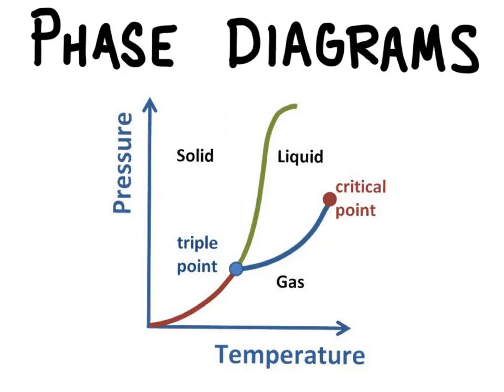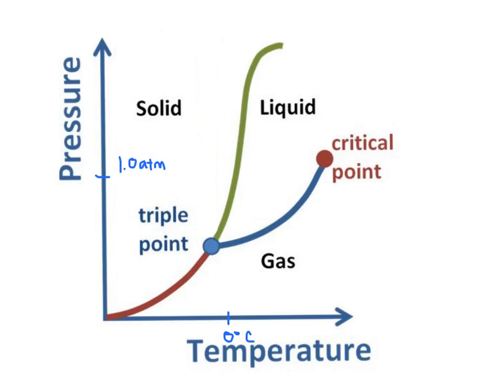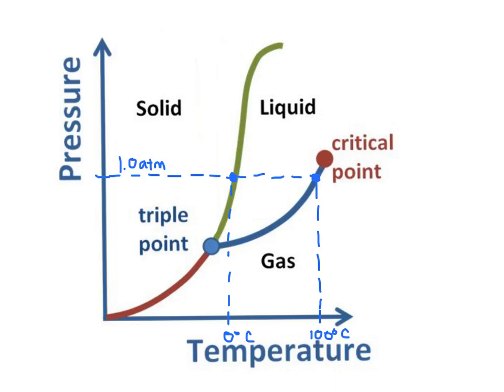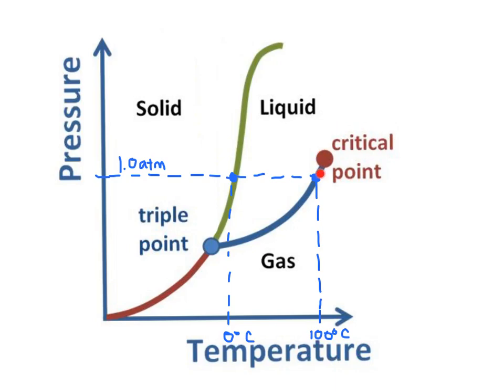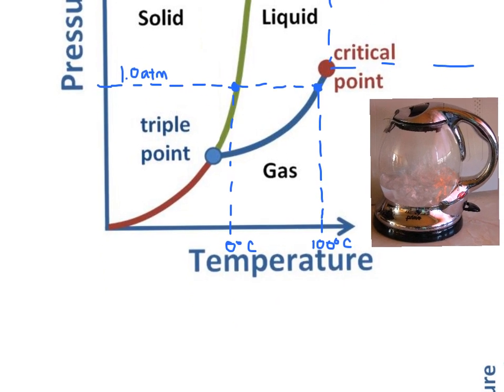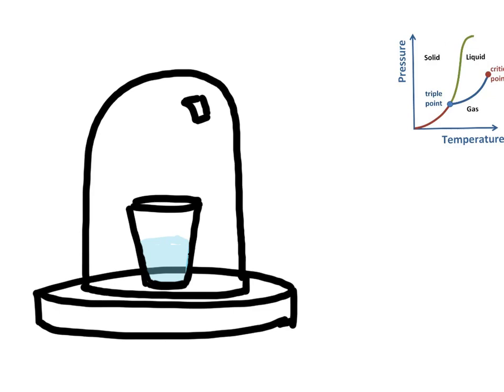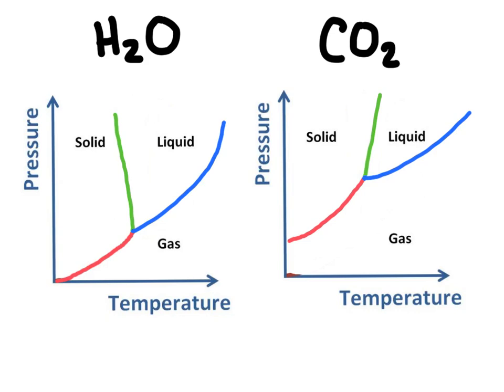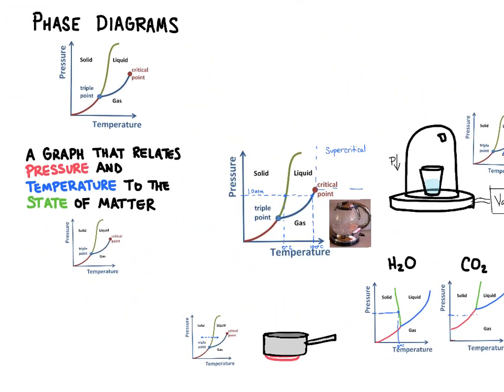Phase Diagrams (How to Read and Interpret Them)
This video explains phase diagrams and shows how to read and interpret them correctly.
You’ll learn how temperature and pressure determine whether a substance exists as a solid, liquid, or gas.

In this lesson, you’ll learn:
 • What a phase diagram represents
 • How to identify solid, liquid, and gas regions
 • What the triple point and critical point mean
 • How to interpret phase changes using a diagram
 • Common mistakes students make with phase diagrams

This video is great for:
 • Intro / general chemistry
 • States of matter and phase changes
 • Homework help and exam prep

👉 If phase diagrams have ever felt intimidating or confusing, this walkthrough will help them finally make sense.